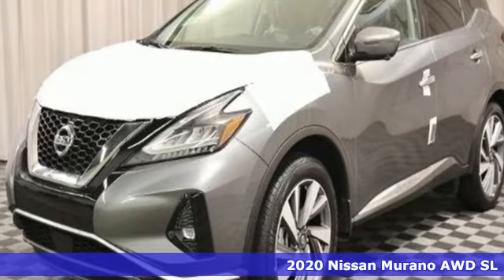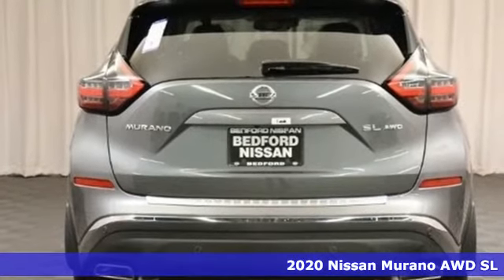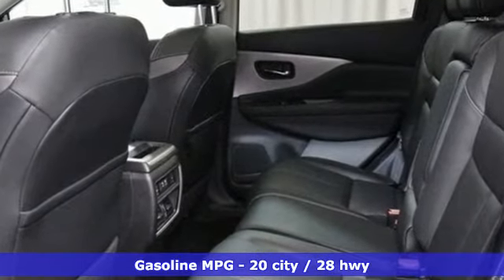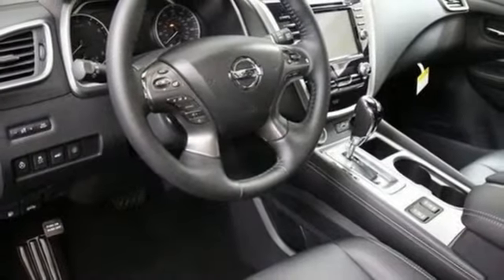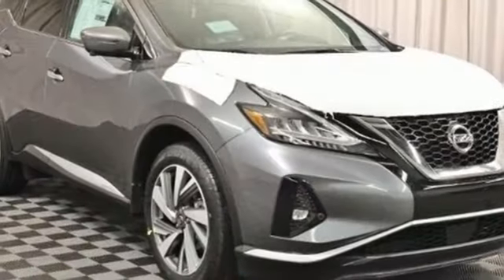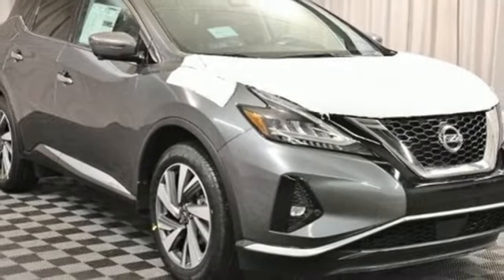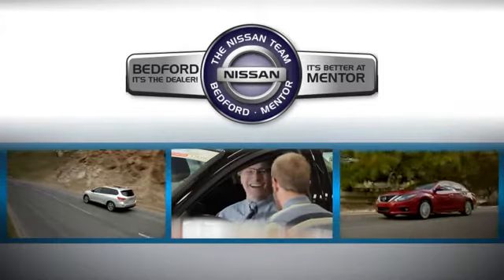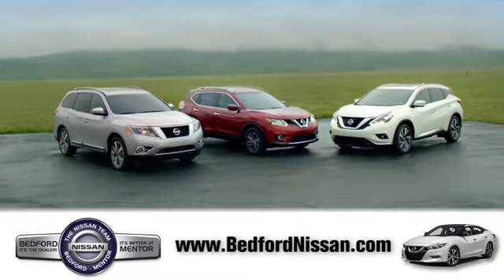New 2020 Nissan Murano Bedford, OH #20-333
Year: 2020
Make: Nissan
Model: Murano
Trim: SL
Engine: 6 Cyl - 3.50 L
Transmission: CVT with Xtronic
Color: Gun Metallic
Interior: Graphite
Stock #: 20-333
VIN: 5N1AZ2CS0LN112996
20/28 City/Highway MPGbrWelcome to Bedford Nissan, one of Ohio's top dealers. Thank you for the opportunity to earn your business. All our vehicles are priced online at the lowest possible price and below our competition. Since 1970 Bedford Nissan is area leader in sales and customer service and one of the few family owned dealerships left. Stop in to see our large inventory and experience the area's top rated Sales and Service Departments. *Price includes all factory rebates and requires financing through Nissan Motor Acceptance Corporation at standard rates*br2020 Nissan Murano SL AWD CVT with Xtronic 3.5L V6 DOHC 24VbrbrThank you for viewing Bedford Nissan's new car inventory. We strive to provide you with the best sales and service experience in Northeast Ohio. Being family-owned and operated for over 49 years, we stand apart from other dealers due to our honest, friendly, no hassle approach to selling cars. Customers can be at ease while our hardworking staff members find them the vehicle that matches their needs and specifications. Feel free to stop in, email, text or chat with any questions about this vehicle or any others you may have interest in. We are always available to help. All sale prices are presented with full transparency and no surprises. What you see is what you can buy the car for. That philosophy has helped us become one of the largest selling dealers in the entire Midwest. Special financing is available, but may be in lieu of certain rebates. Thank you again for the opportunity. We look forward to earning your business. Bedford Nissan has served the Akron, Beachwood, Bedford, Brookpark, Brunswick, Cleveland, Mayfield, Medina, Middleburg Heights, North Olmsted, and Streetsboro communities since our opening in 1970.

Address:
18115 Rockside Rd